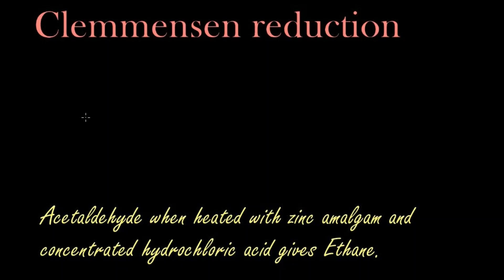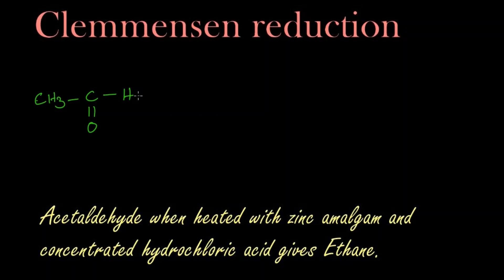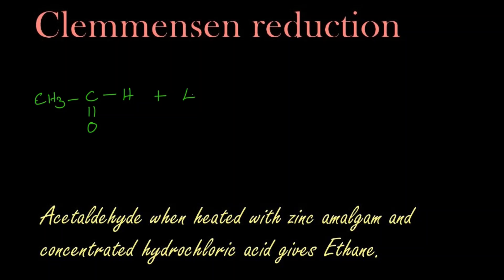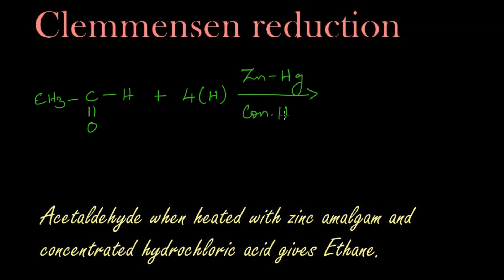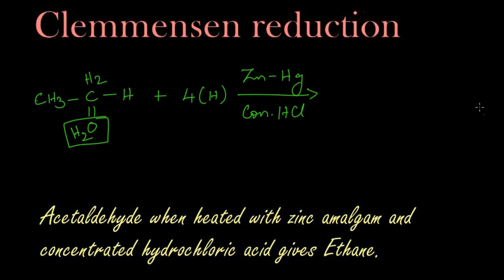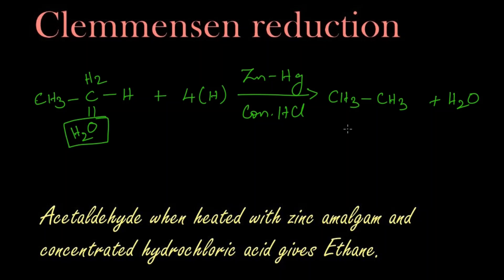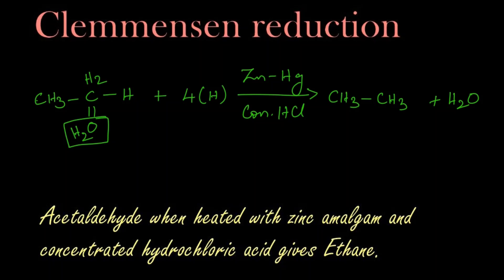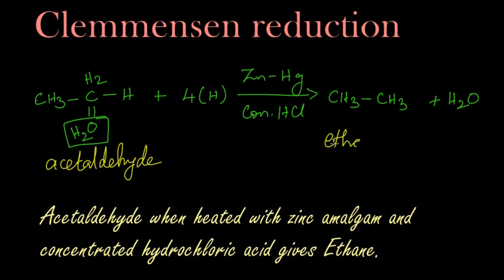Clemmensen Reduction |Acetaldehyde| Ethane| Zn-Hg| Con.HCl| Carbonyl Compounds| Class-12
when acetaldehyde heated with zinc amalgam and concentrated hydrochloric acid gives hydrocarbon - ethane. .